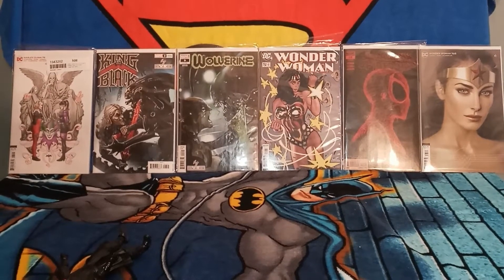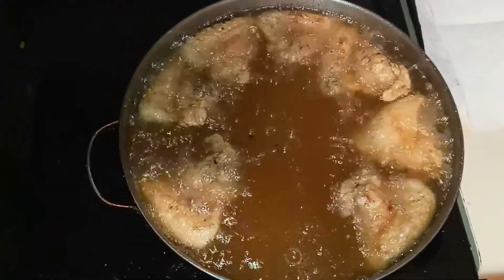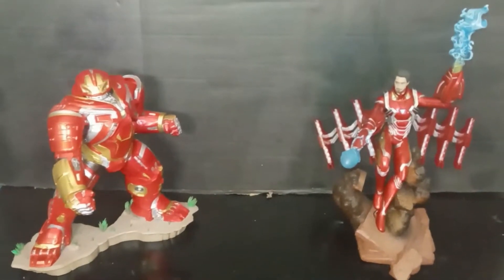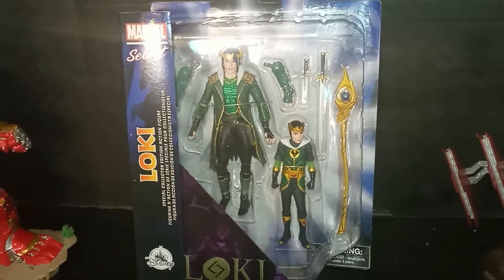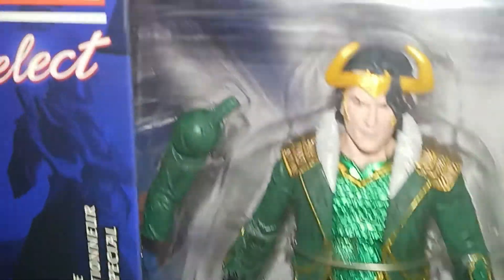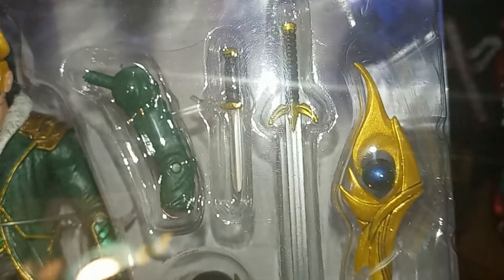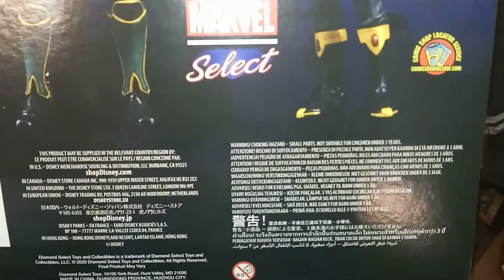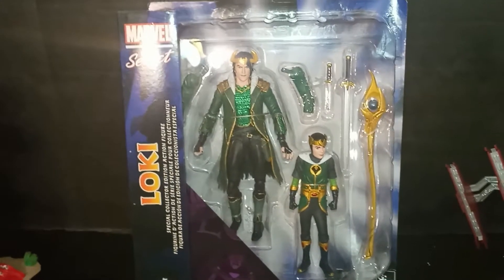Diamond Select Loki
We got the New Loki Disney Store Select for the collection.